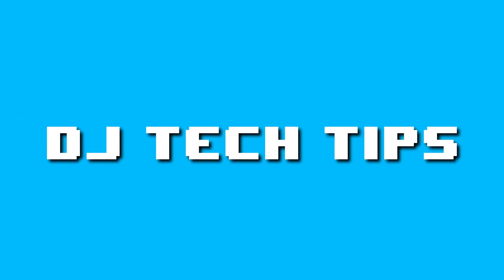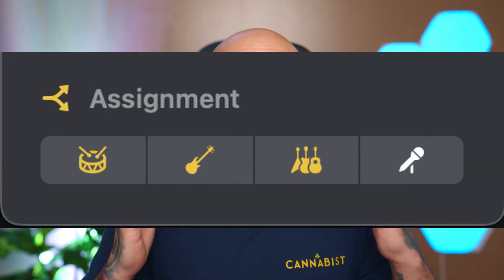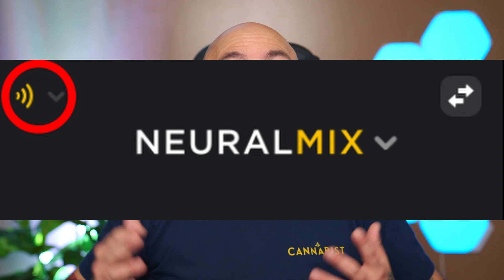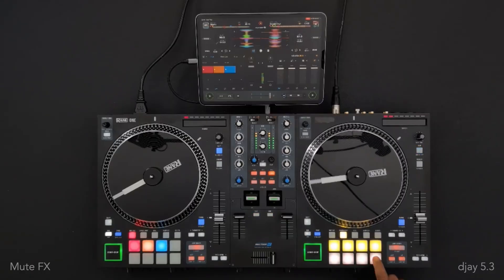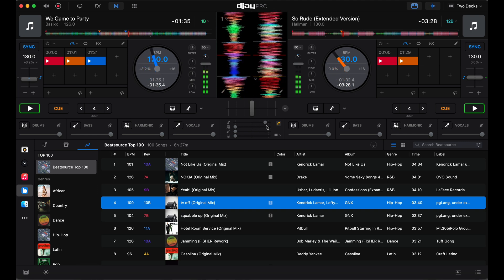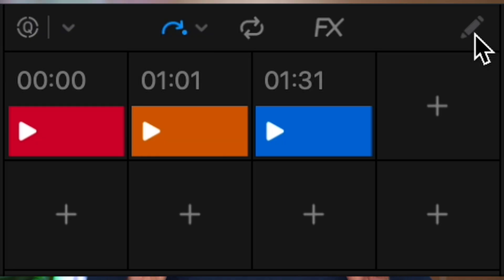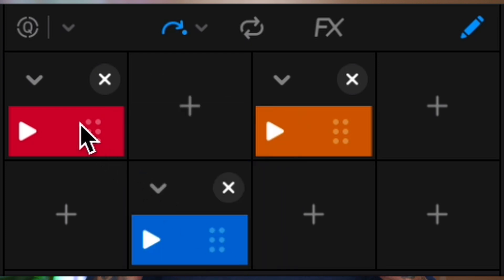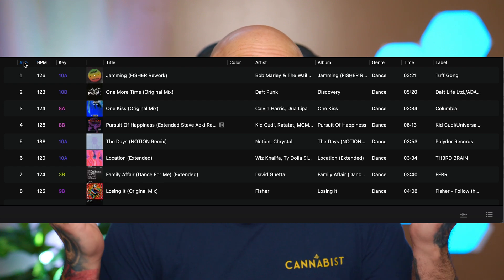DJay Pro Just Got Better!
DJay Pro 5.3 is here and it just got better! In this video, I break down the most exciting updates to Algoriddim’s industry-leading DJ software, designed to elevate your performance and workflow. Discover how the new multi-STEM effects allow you to apply effects to multiple stems at once—including the innovative mute FX that adds dynamic echoes to outgoing stems. I also cover the all-new Neural Mix pad mode, perfect for those familiar with Serato’s interface, and showcase the Neural Mix crossfaders that let you seamlessly switch individual elements during your mix.

Watch as I demonstrate how you can now drag-and-drop cue points, rearrange saved loops, and enjoy enhanced library features like scroll position retention and track numbering—essentials for DJs working in high-pressure environments such as weddings and live shows. This update also brings support for the Pioneer DDJ-GRV6, along with extensive audio enhancements, DVS fixes, and improved external controller mapping.

Whether you’re a seasoned professional or just starting out, DJay Pro 5.3’s innovative features are set to revolutionize your DJing experience.

0:00 Intro
0:43 Select STEMs for effects
1:18 Mute Effects
1:40 Neural Mix pad mode
2:20 Neural Mix crossfaders
3:42 Drag and drop cue points
4:24 Scroll position per playlist
4:44 Numbered tracks
5:04 Other updates
5:35 Conclusion
6:03 Outro